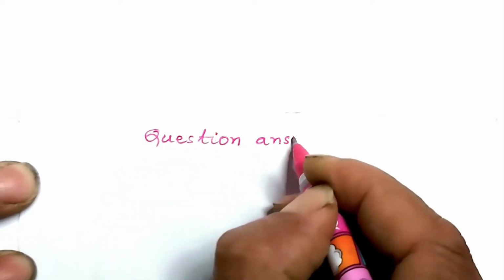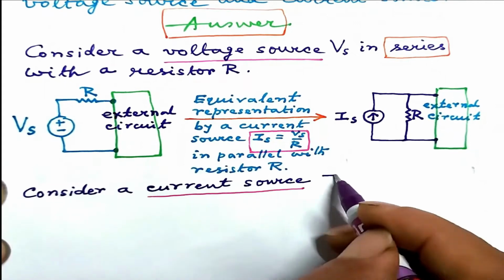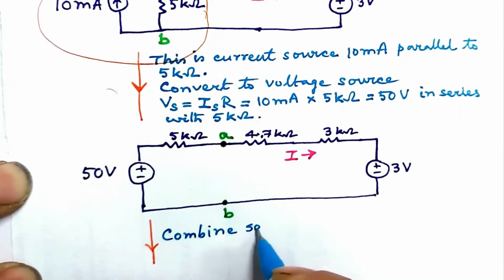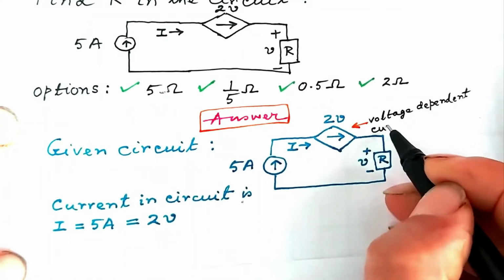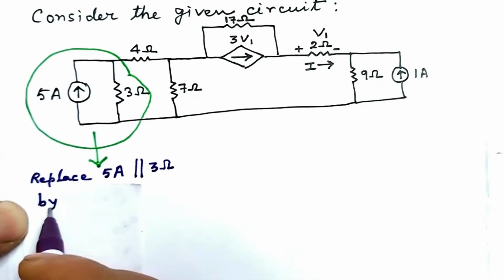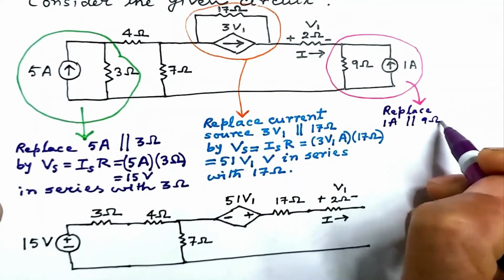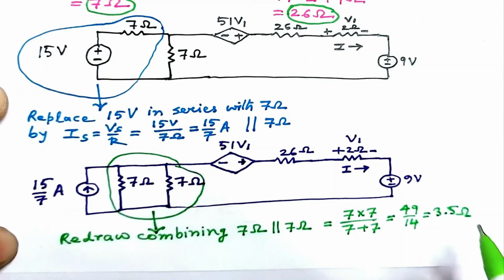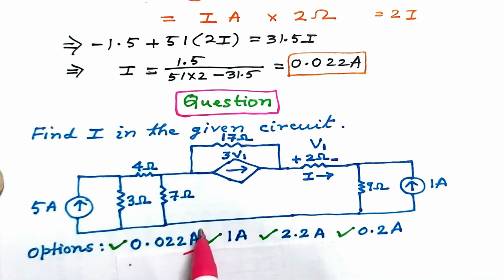Question answer session on Network : Lecture 2 : JG Physics Lectures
Transformation between voltage source and current source, Problems on network.